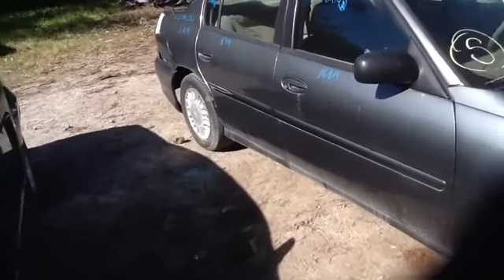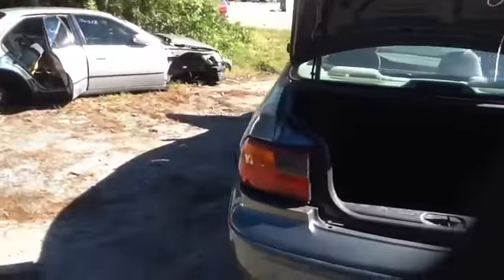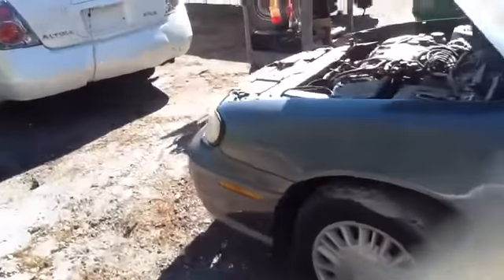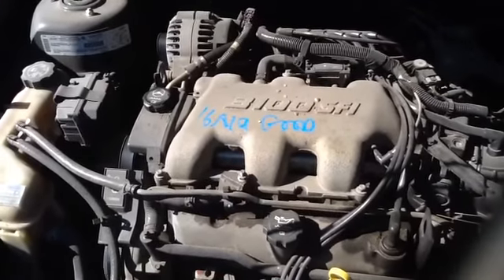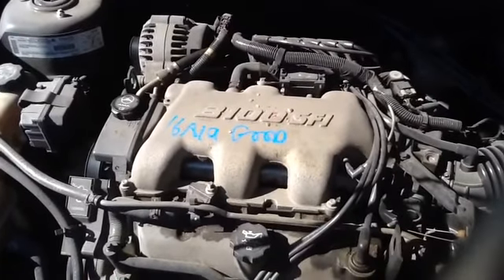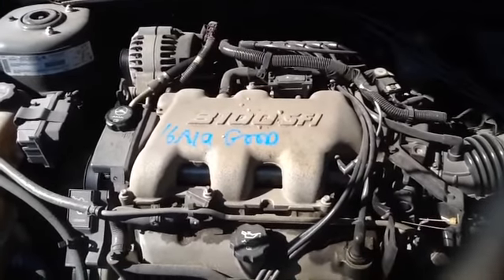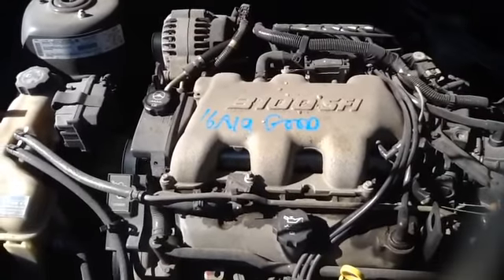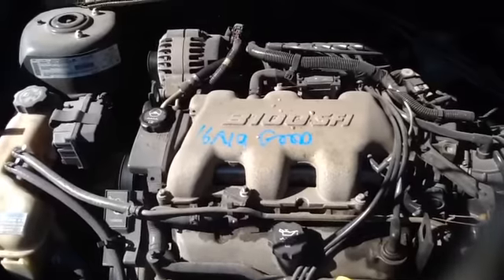16A19 03 MALIBU